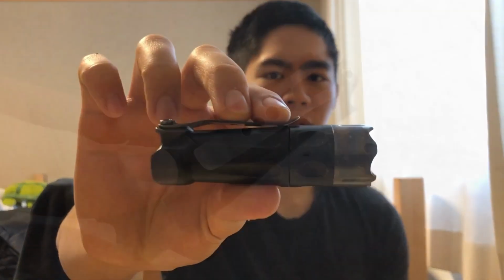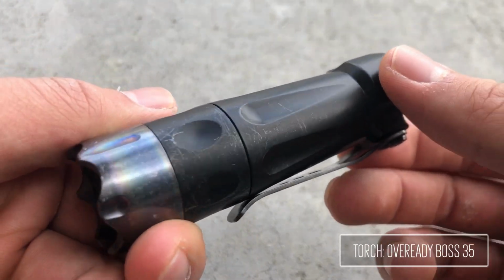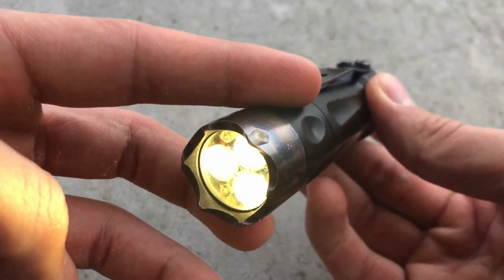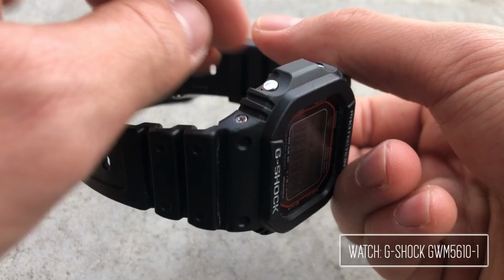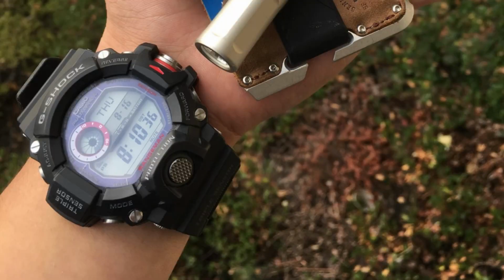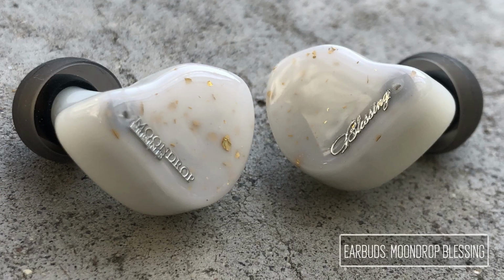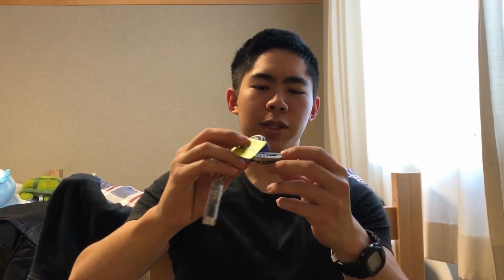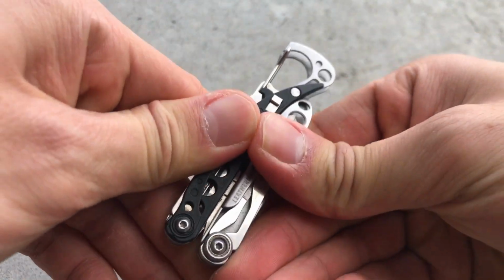EDC Update February 2020 | My Core Carry